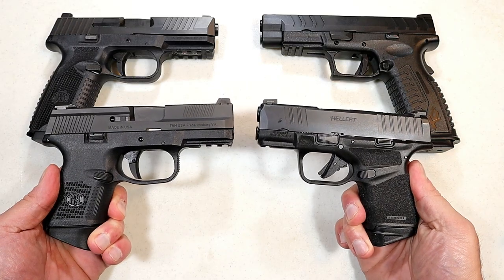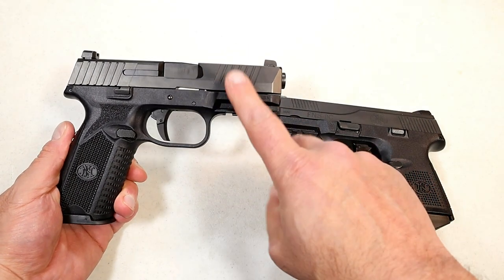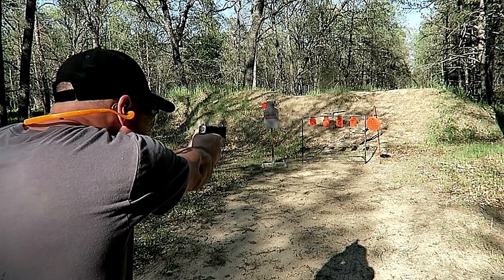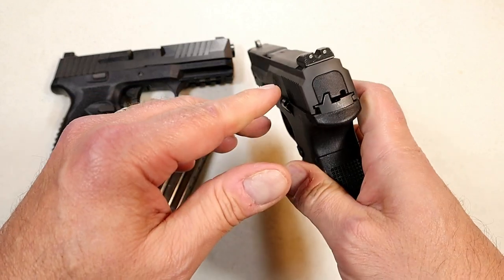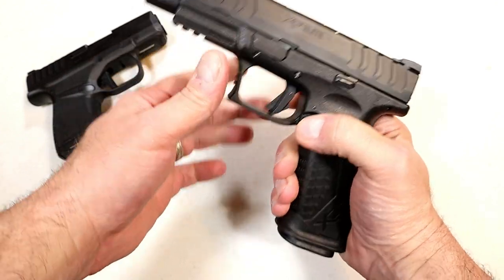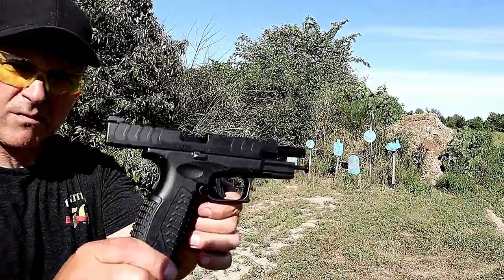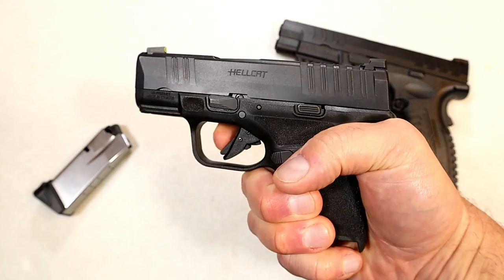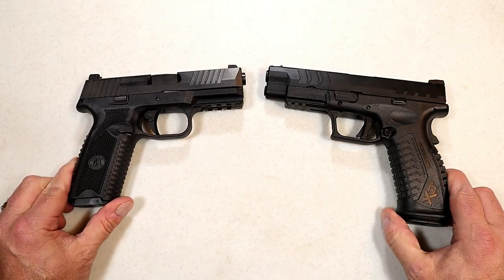FN VS Springfield "Handgun Showdown" - TheFirearmGuy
Here is an FN VS Springfield "Handgun Showdown." Both of these manufacturers produce great firearms. The question is, which company do you feel make better handguns.